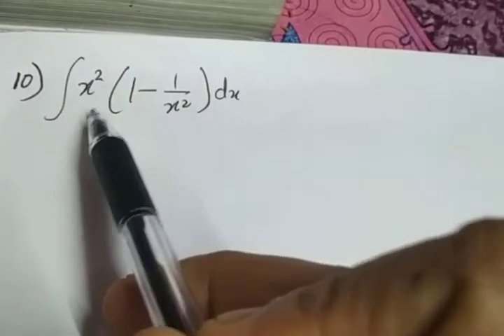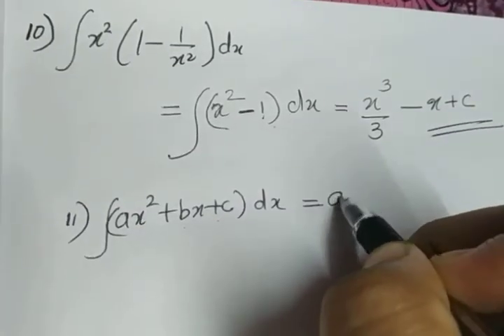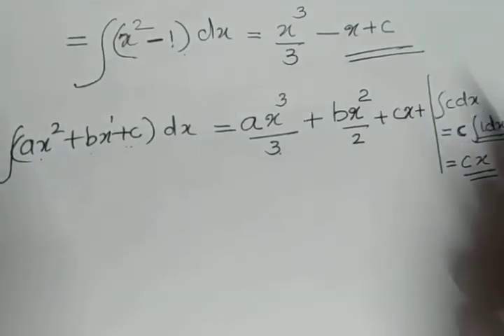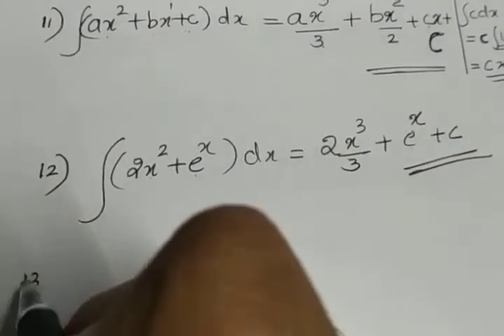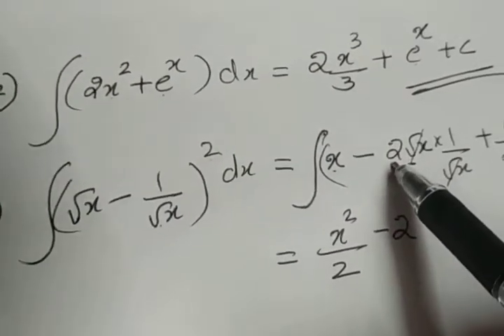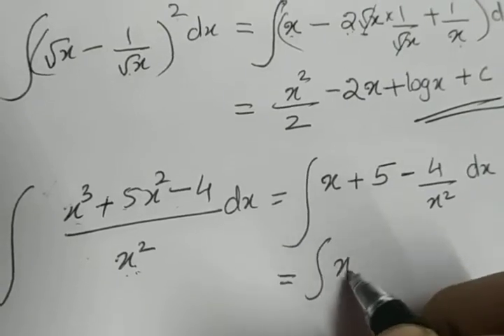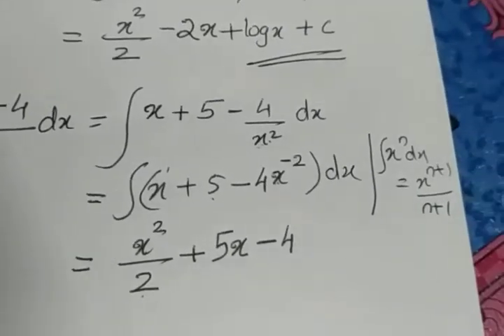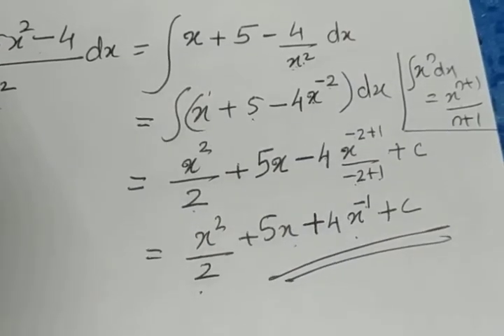XII Maths Integration (part 3)